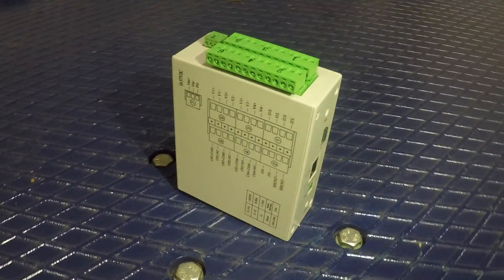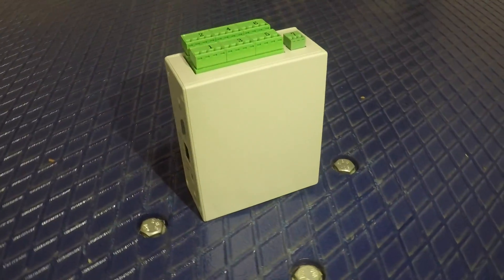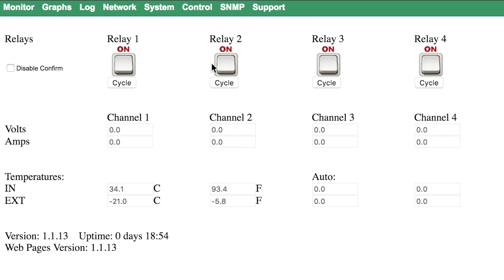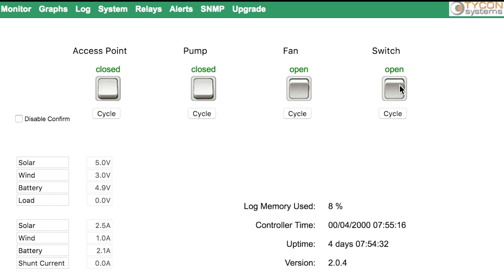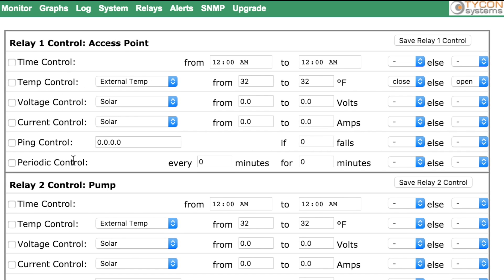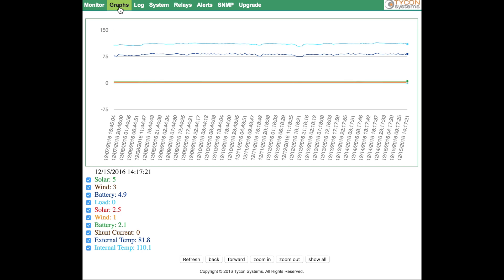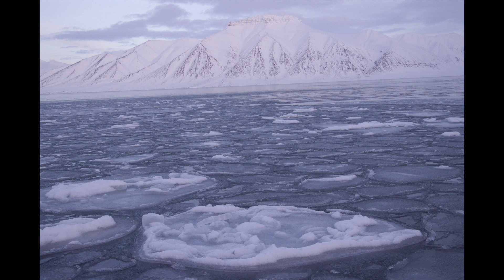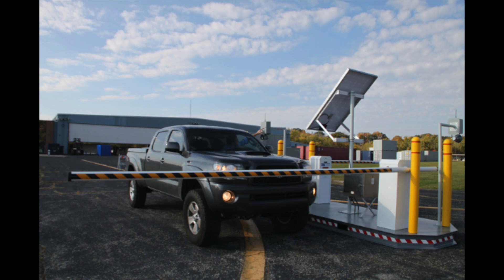TPDIN® Remote Monitor and Control Unit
This video is about our TPDIN-Monitor-Web2, for more information on this product please